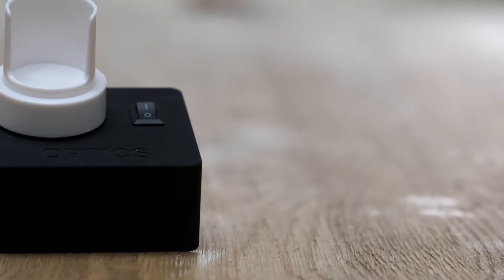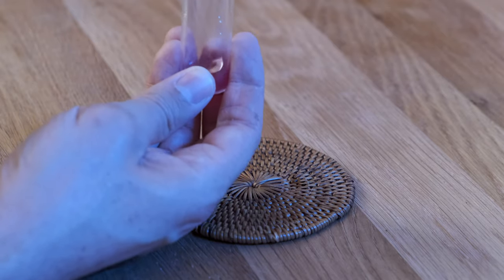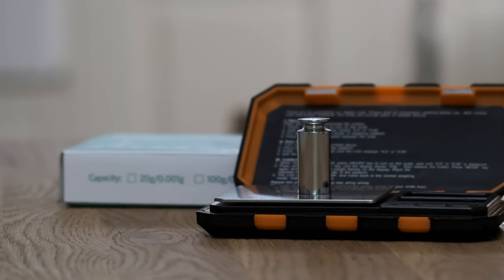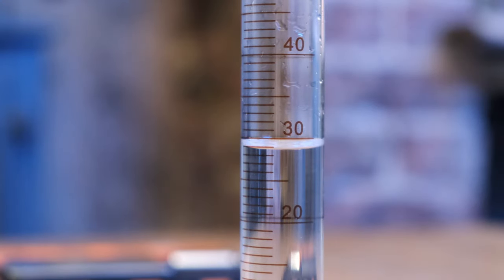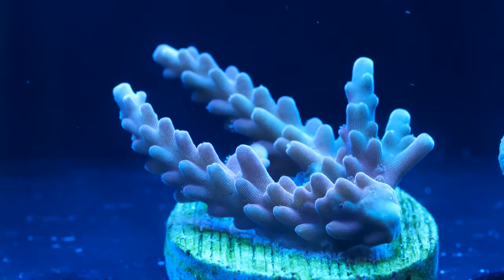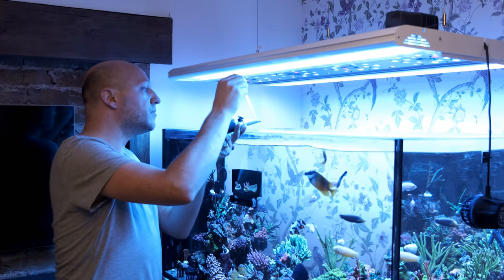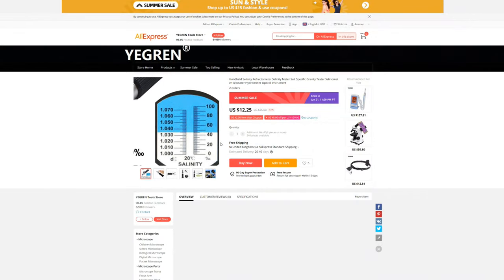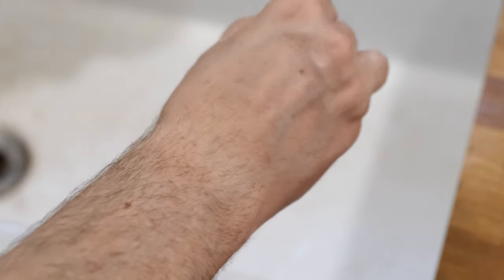Aquarium Gadgets... You Don't Need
Everyone loves gadgets! Here are my four favourite aquarium gadgets, that you might not have heard of...

Digital calibration scales
Hanna salinity checker